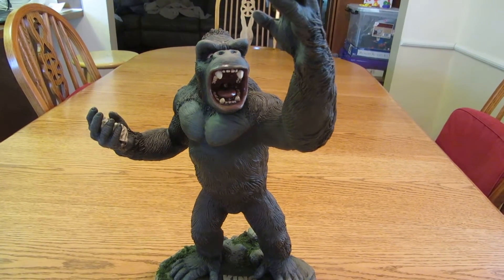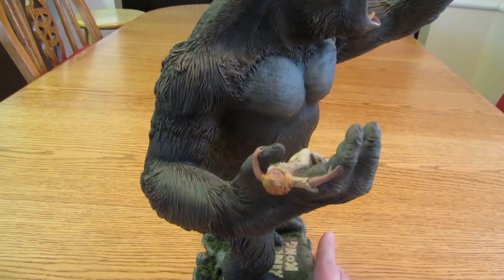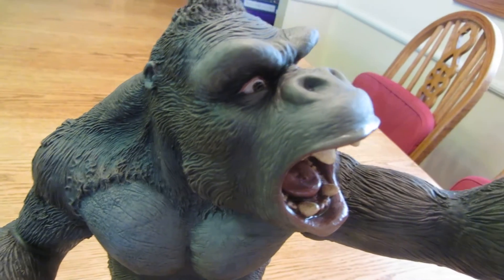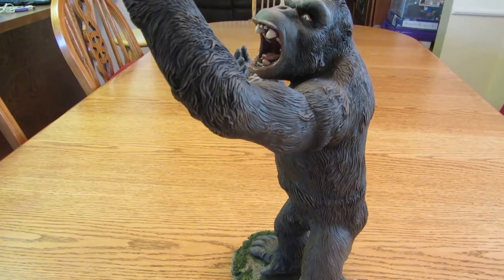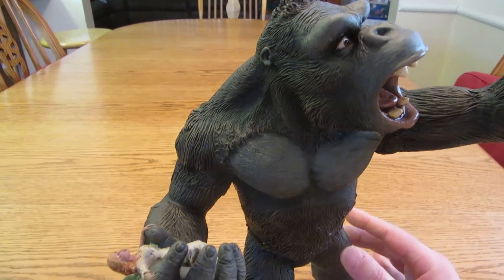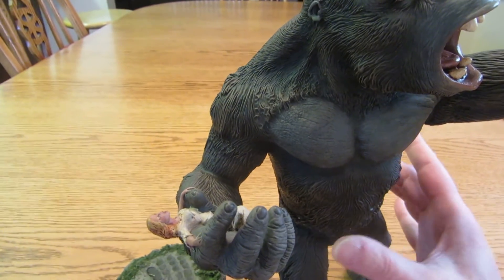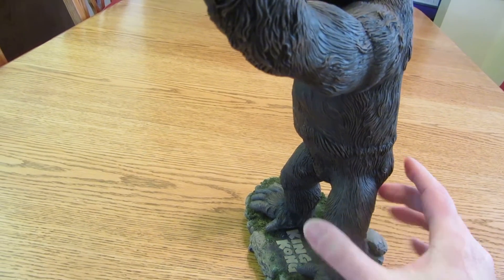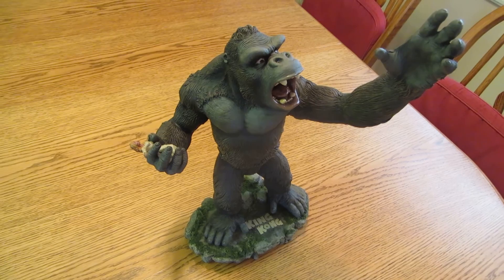Kongfrontations: Randy Bowen's King Kong!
Another vinyl King Kong kit, quite large like the last one.  I hope you are liking the King Kong series!